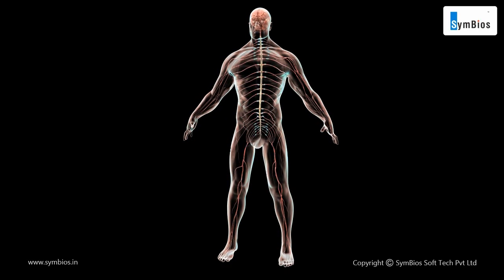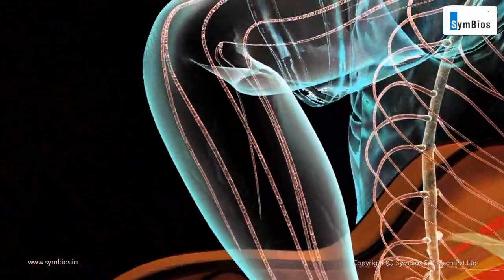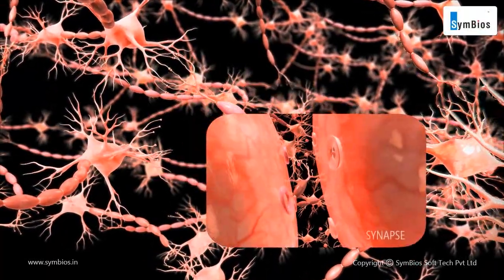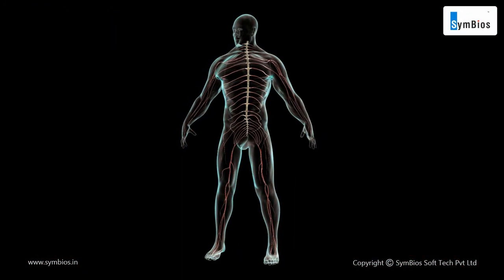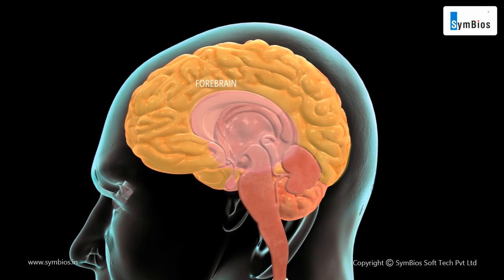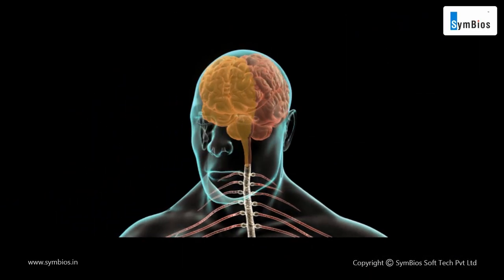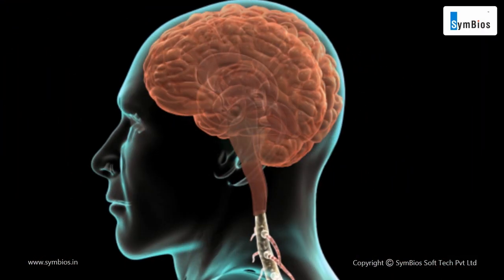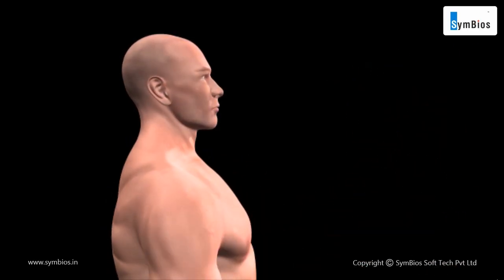Nervous System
The nervous system is a part of the body that coordinates its voluntary and involuntary actions and transmits signals between different parts of its body.

The nervous system consists of nerves, which are cylindrical bundles of fibres (the axons of neurons), that emanate from the brain and spinal cord, and branch repeatedly to innervate every part of the body.